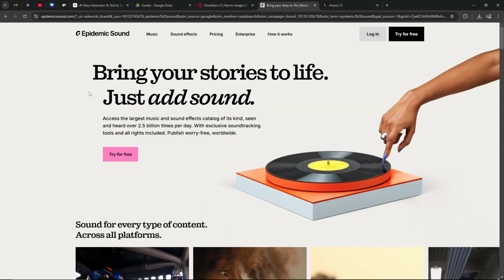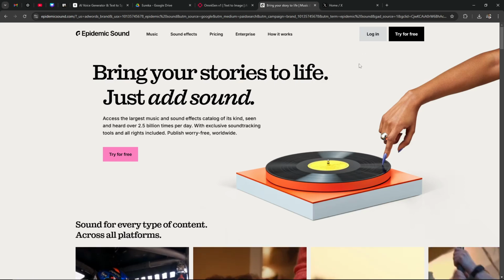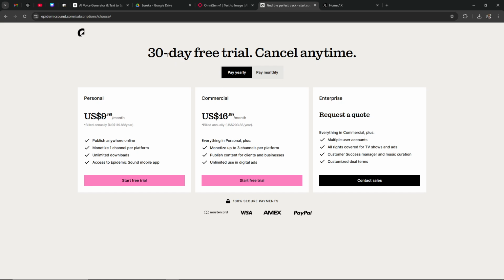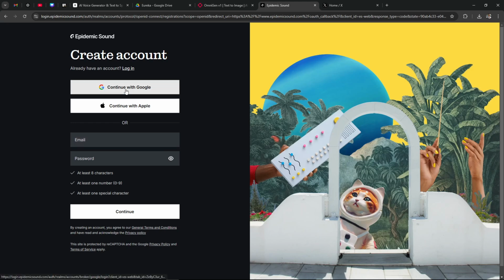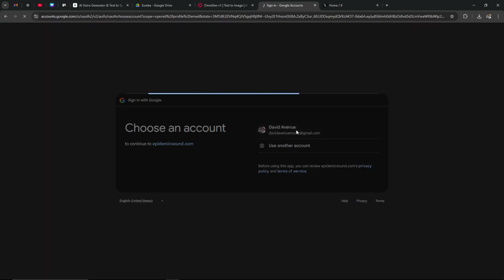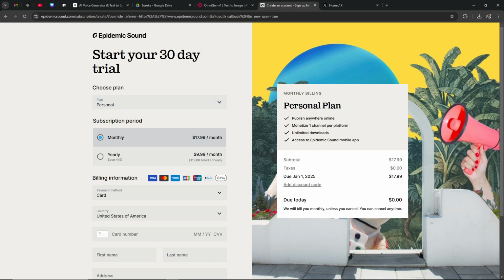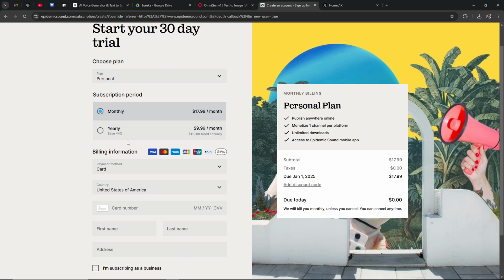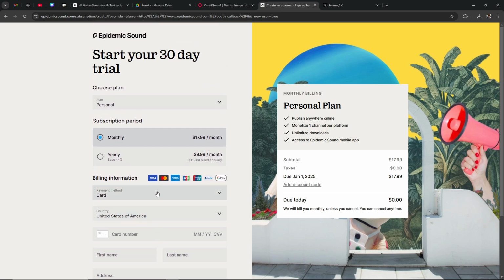How To Login To Epidemic Sound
Learn how to log in to your Epidemic Sound account with this quick and easy step-by-step guide.